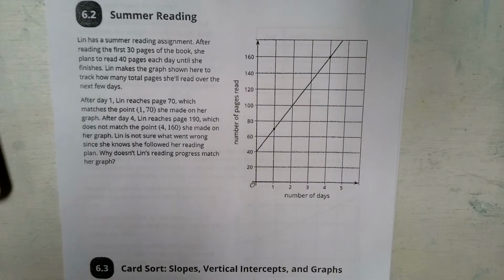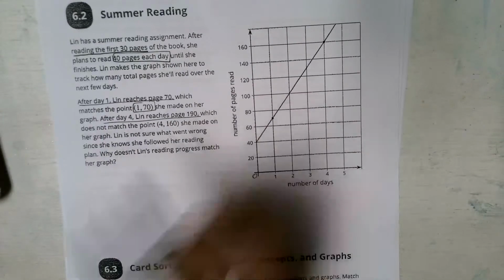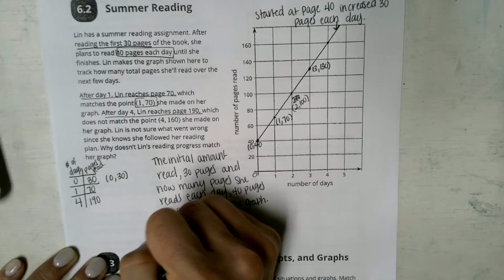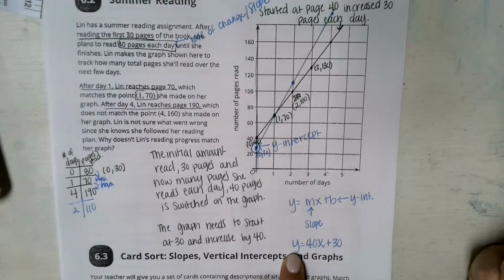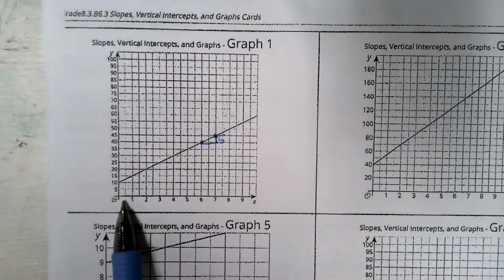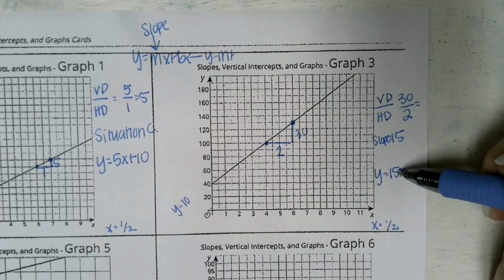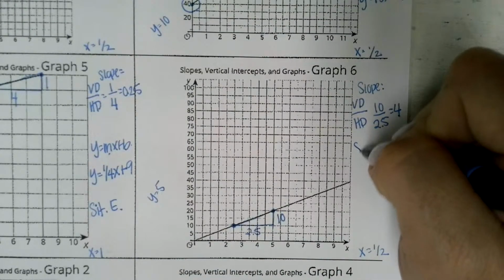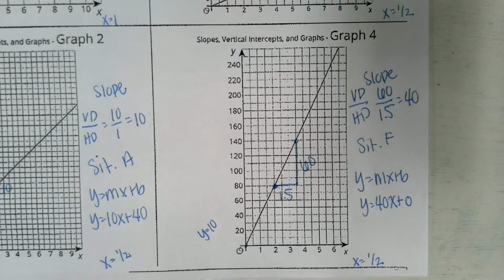Unit 3 Lesson 6 Grade 8